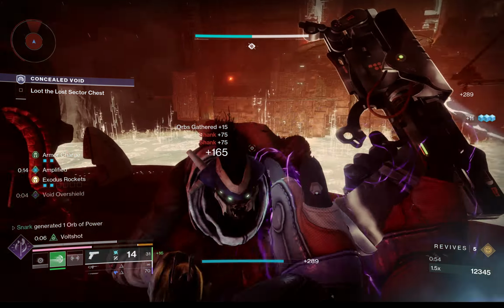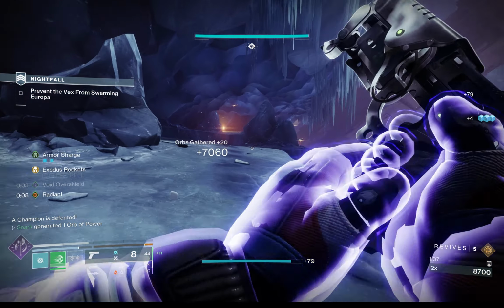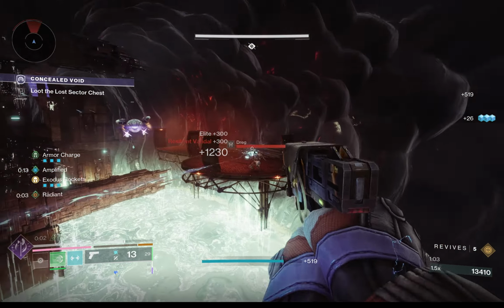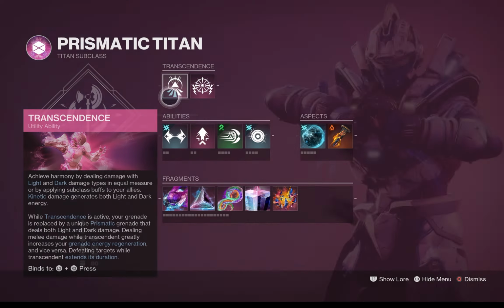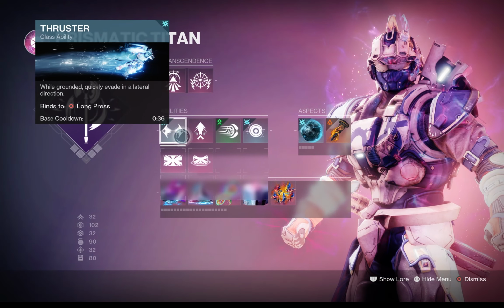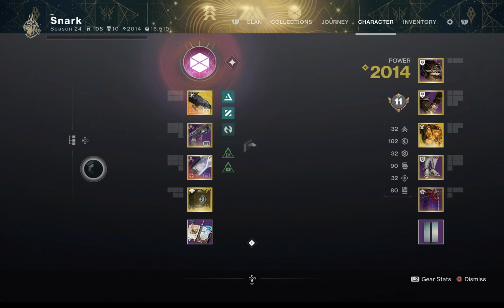A Hazardous Propulsion Build You Should Try on Titan | Destiny 2: The Final Shape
Most prismatic titan build are melee based and they are really good when you have the right build for it. However, after I tried the new exotic chest armor, I will say this will become my go to build when I just want to have some fun on my Titan. Not only that, it scales pretty well even in high end content like GM nightfall.
In this video, I will be explaining my Hazardous Propulsion exotic armor based build on prismatic titan that I run basically every day once I get all the gear I needed. Hope you guys enjoy!
(I literally can't speak lmao, the last time that I tried using with my voice on a video is over a year ago so my tongue twist a lot while recording, sorry in advanced if u can't hear what I'm saying!)

If you enjoy this video, click the like button!